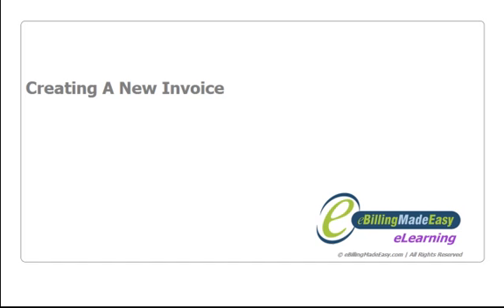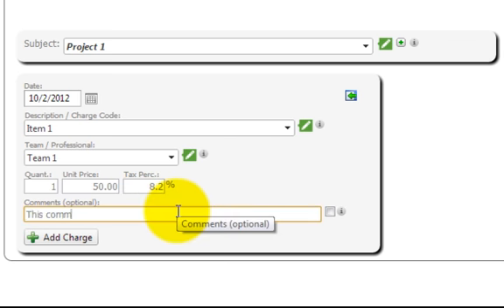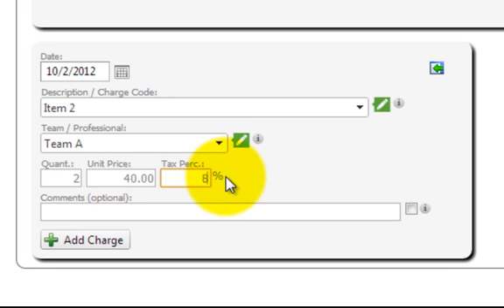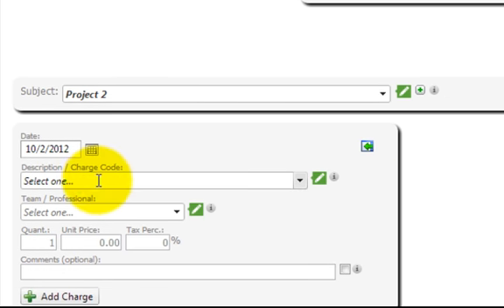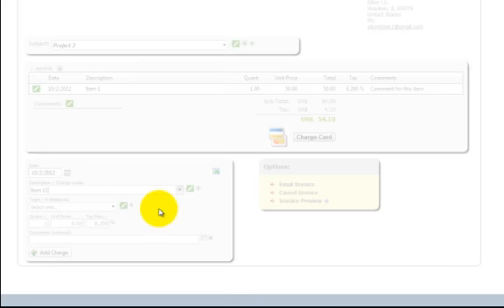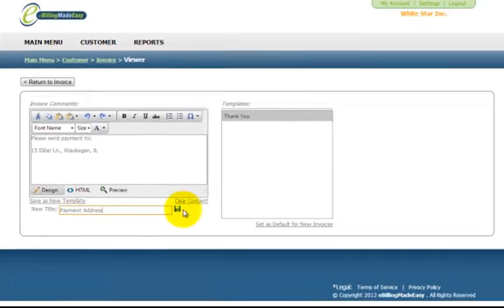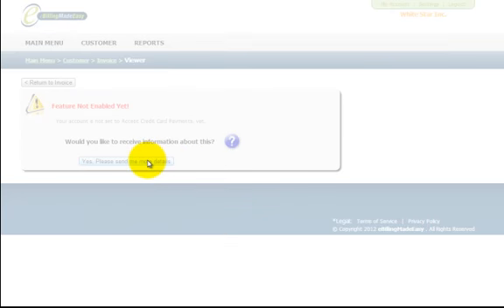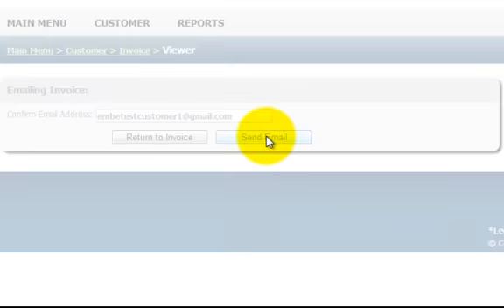Creating a New Invoice on eBillingMadeEasy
How to create a new invoice on eBillingMadeEasy.